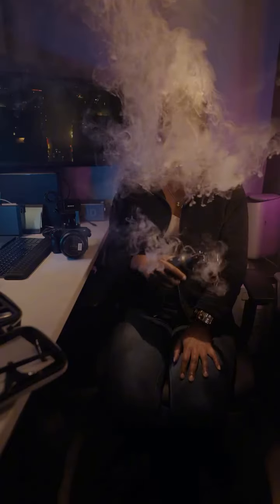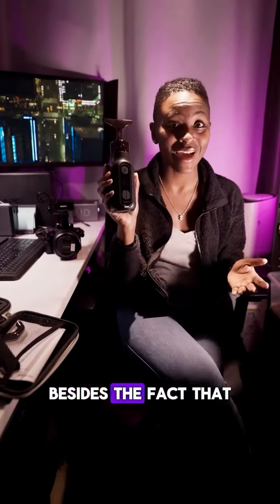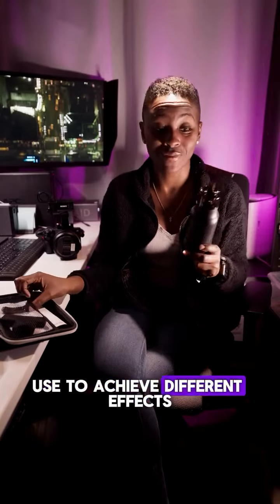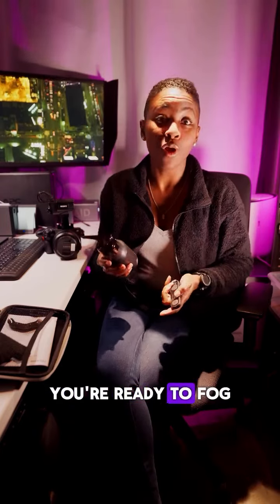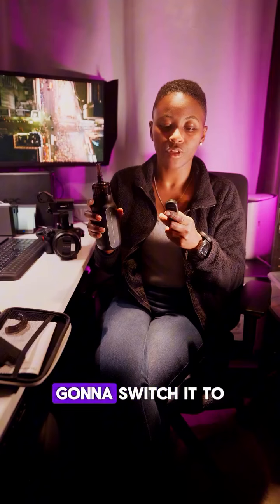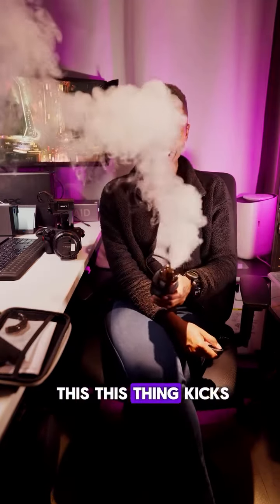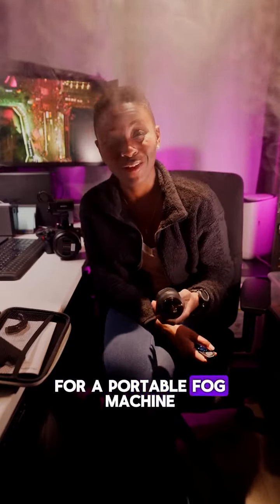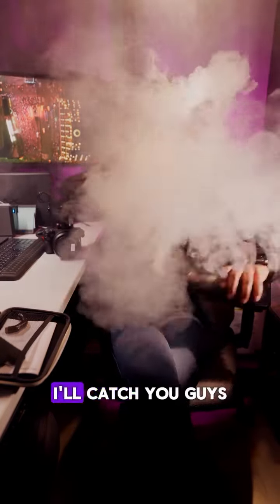My favorite fog machine, the Telesin C40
With @telesin_official & @telesin.global